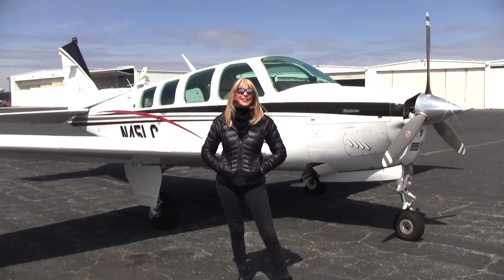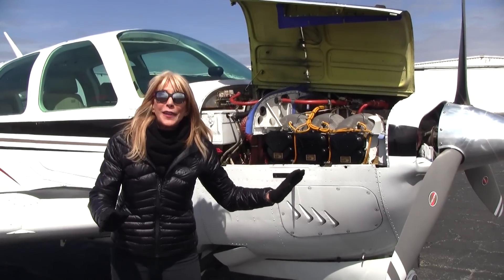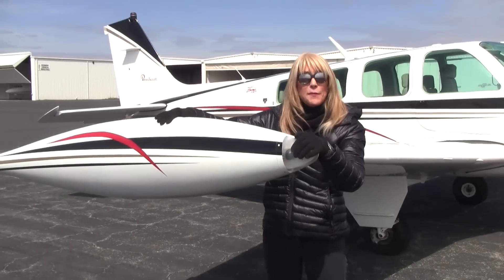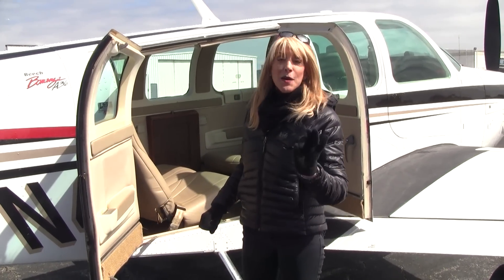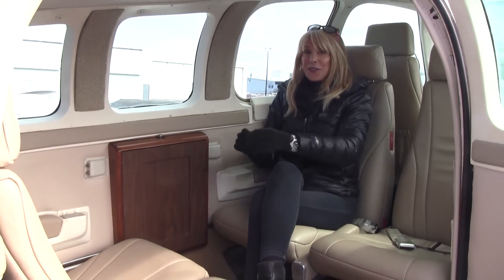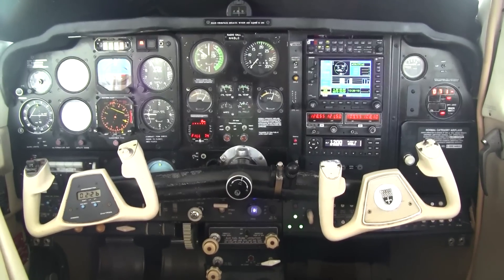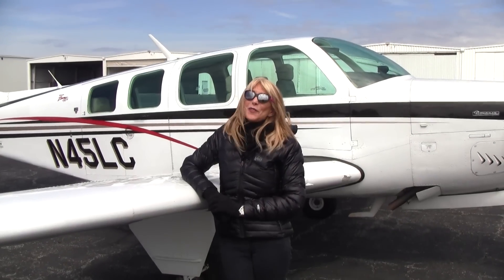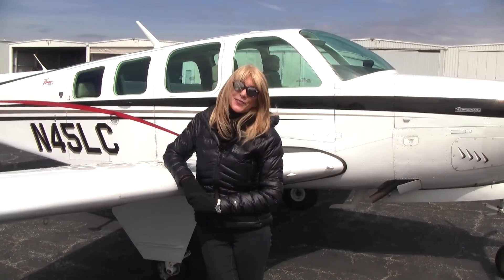Carolina Aircraft: N45LC